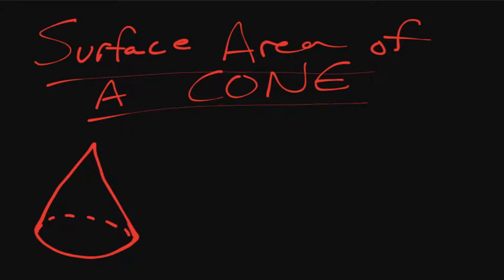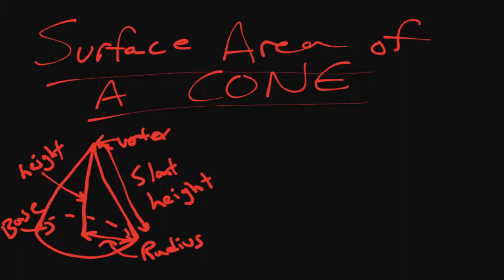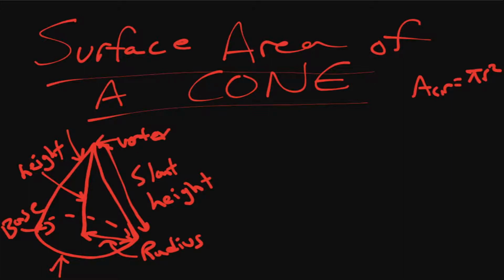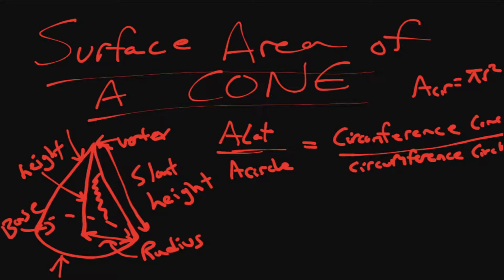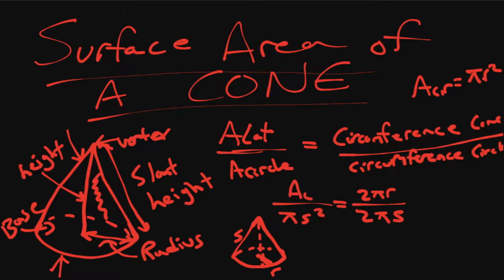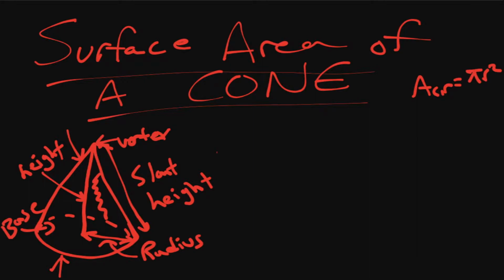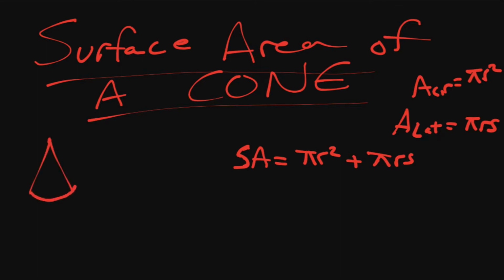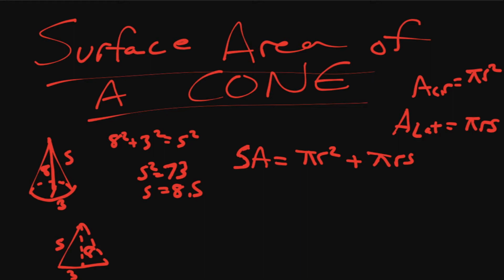The Ultimate Guide to Surface Area of a Cone - ASMR Math Class - Male Whispering & Pen Strokes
Now we know how to find the surface area of an ice cream cone.